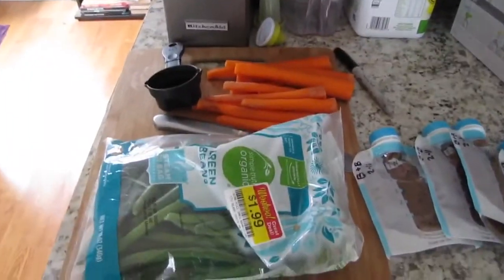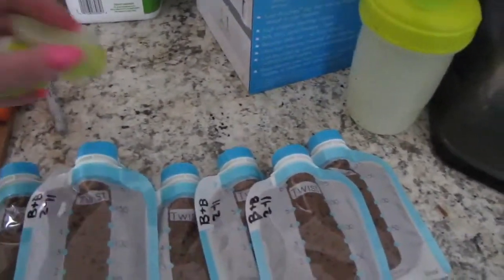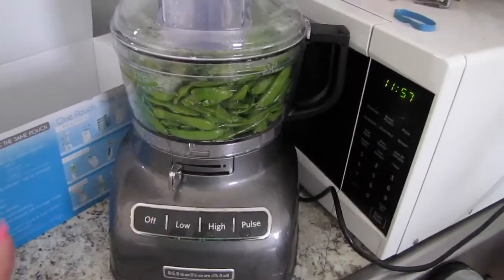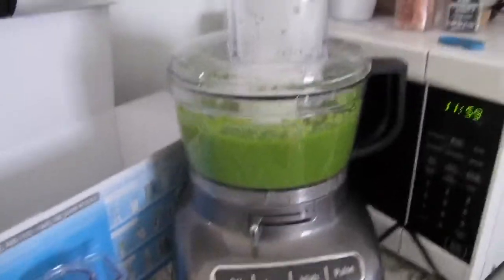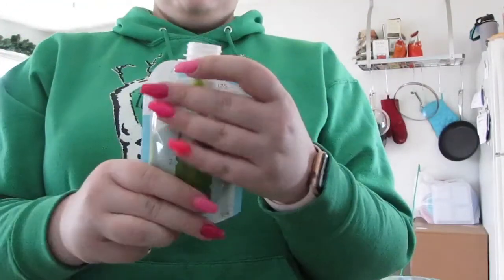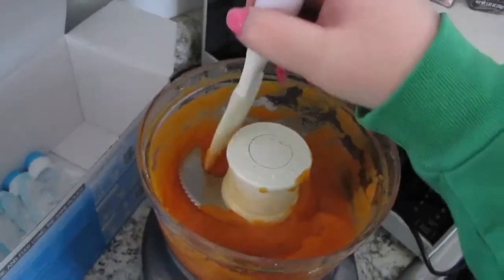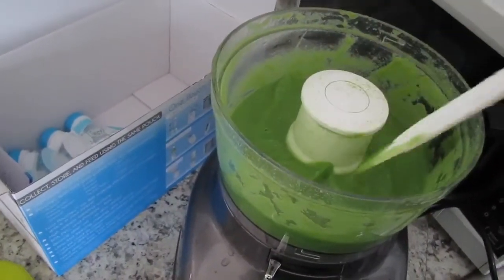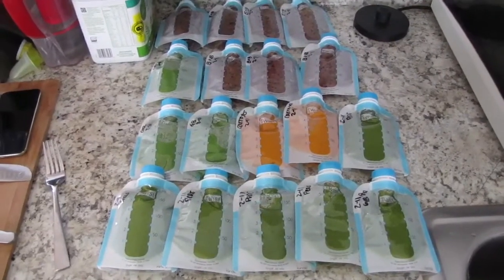HOMEMADE BABY FOOD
Hi guys! In this video I’ll be showing you how I make Maysun’s baby food at home, plus the cost breakdown and a few reasons I think puréed baby food is better! Side bar: in general, fed is best!! As long as your baby is fed and getting their proper nutrition, it doesn’t matter where their food comes from. Mom shaming will not be tolerated. :-)